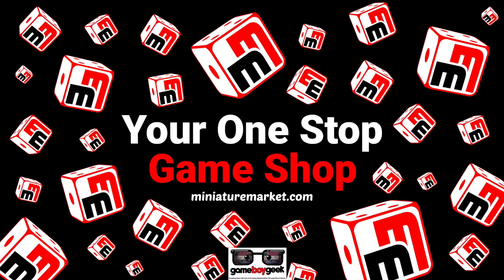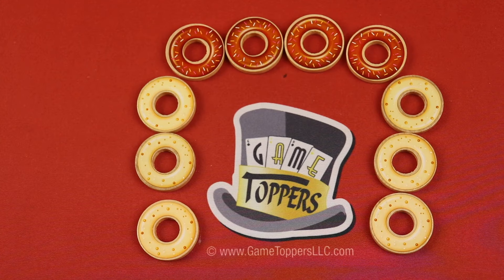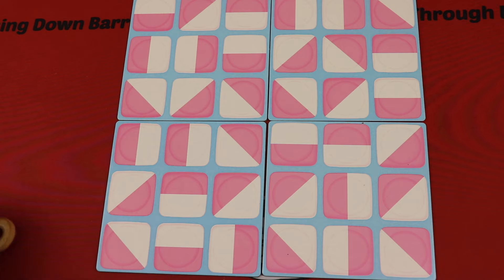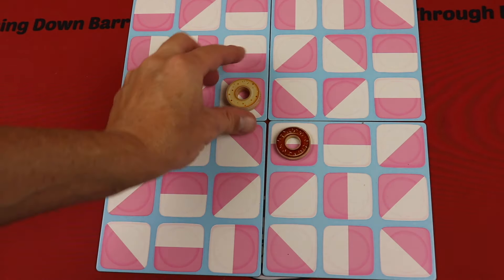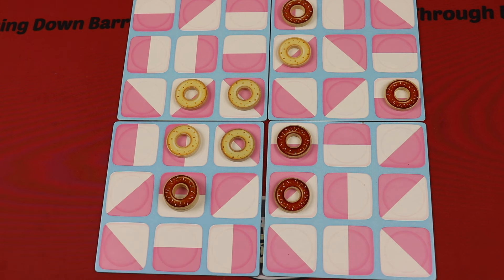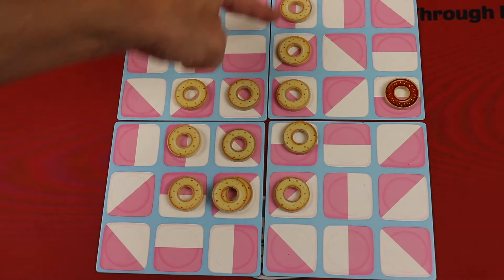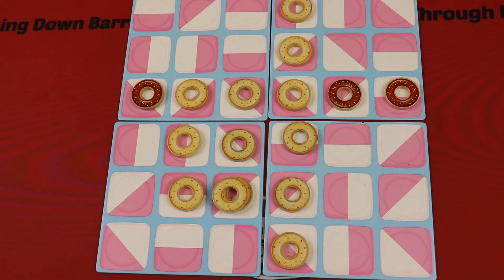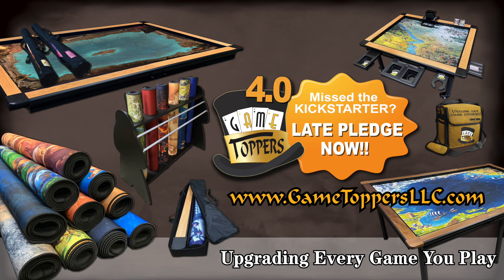Donuts Review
In this video I review the abstract game Donuts by my favorite designer Bruno Cathala where you’re trying to get 5 in a row!! It has some similarities to the classic abstract game Othello, but not only is it more like Othello in reverse, there are some added placement rules that change every game! In this video I show you how to play Donuts as you get an overview of the gameplay and learn the rules.

0:00 - Introduction
0:36 - Overview
3:24 - Final Thoughts